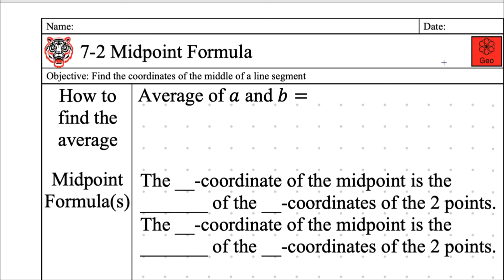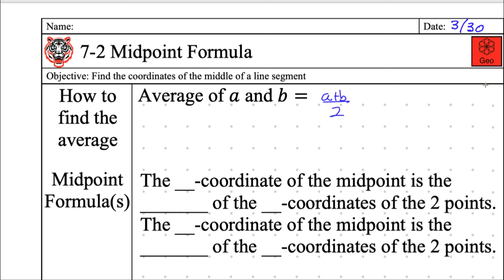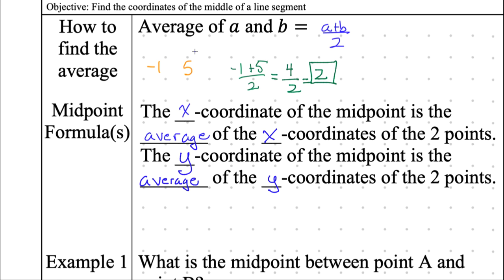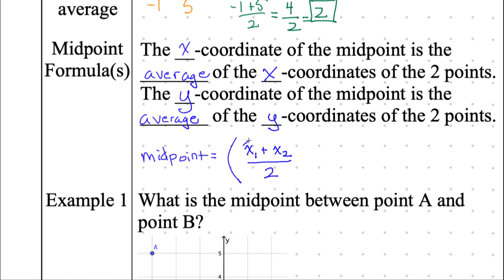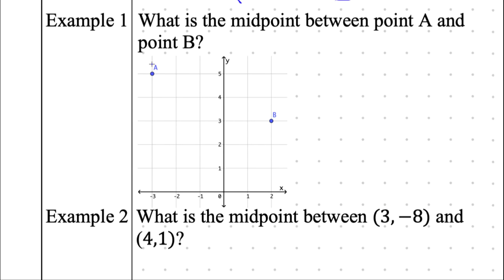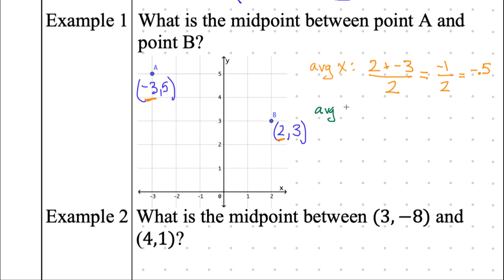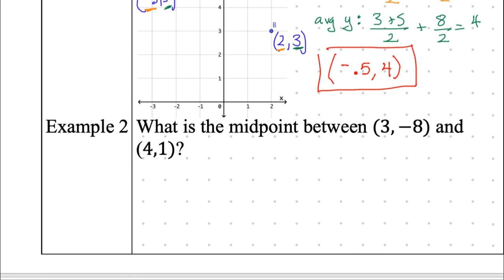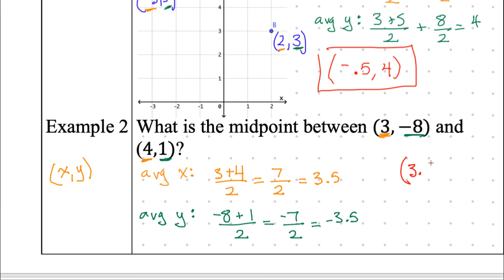Geometry notes 7-2 Midpoint Formula